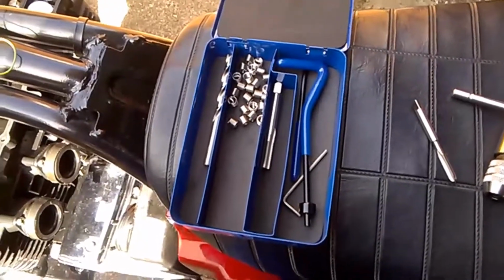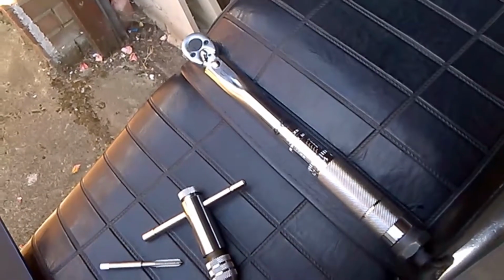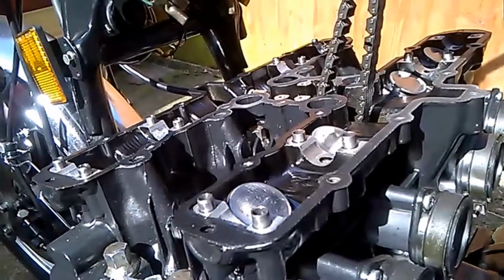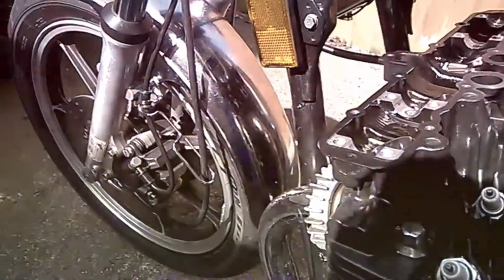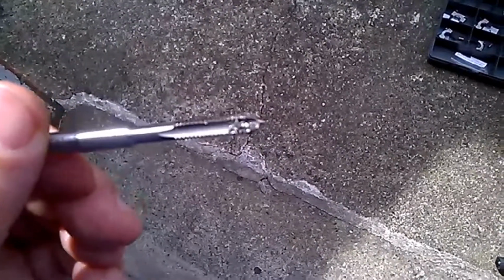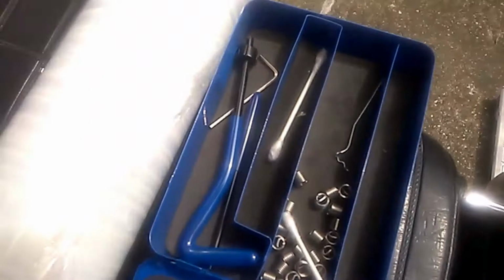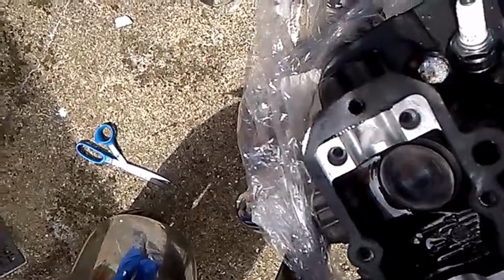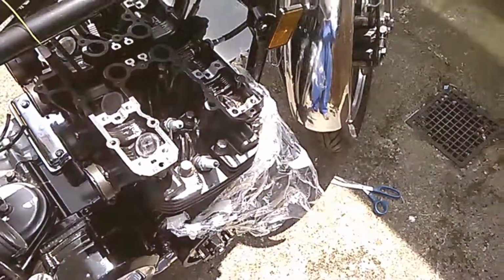Helicoils Save the Day. Kawasaki KZ750E1 Rebuild #25.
After the disappointment of stripped threads I fitted a helicoil and cleaned up the rest of the threads in the cam cap bolt holes.